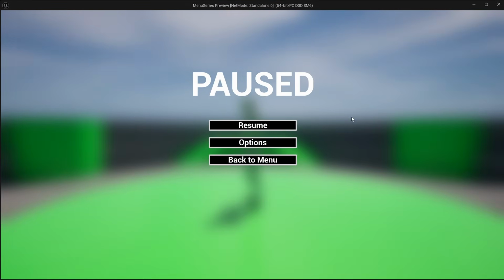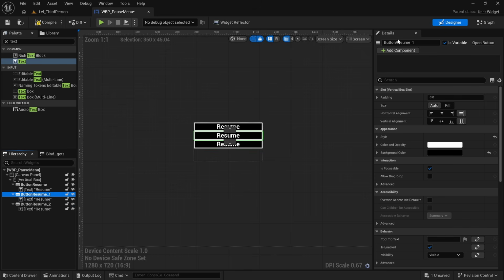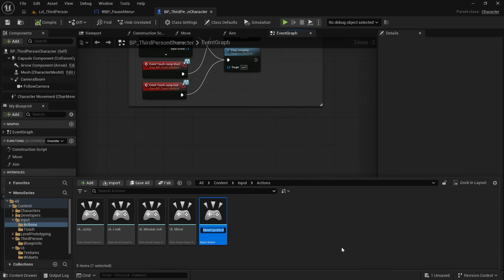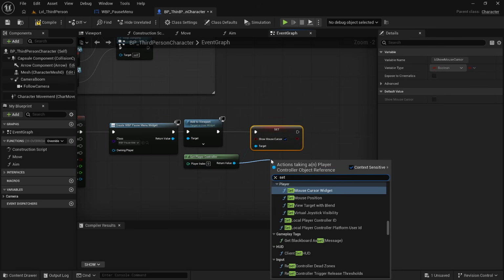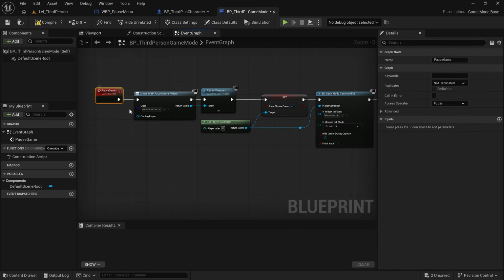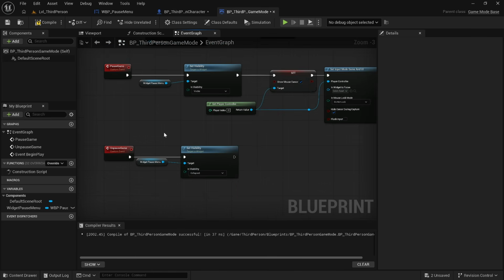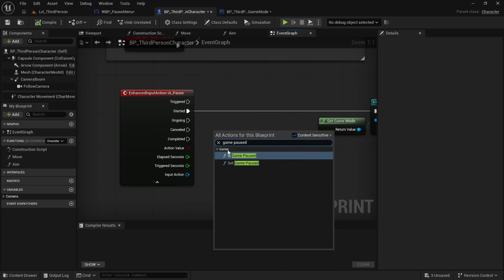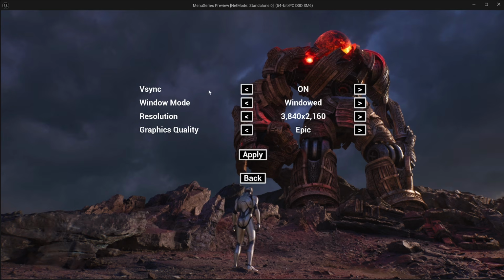How to make a PAUSE MENU in Unreal Engine 5 - UI Tutorial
Learn how to create a Pause Menu in Unreal Engine 5 through UI Widgets.

Timecodes:
0:00 Intro
0:18 Making the Widget
2:43 Showing the Widget
4:42 Mouse Cursor
5:30 Pausing and Resuming
9:45 Resume Input
10:40 Background Blur
11:13 Back to Menu